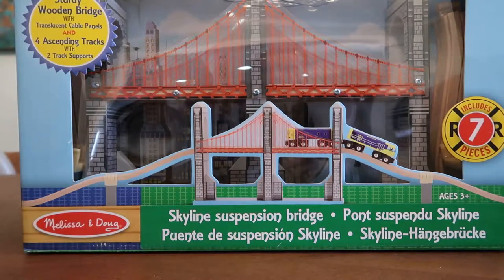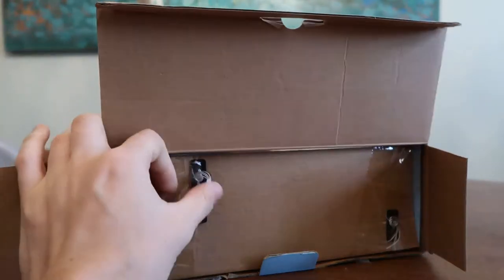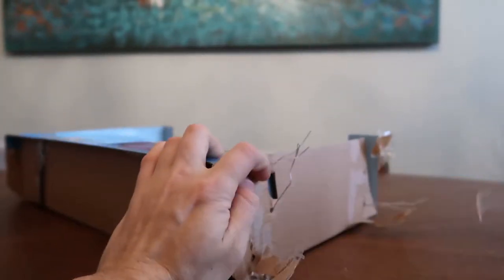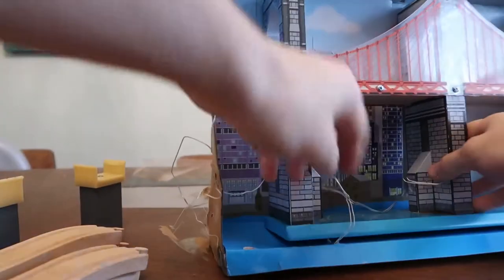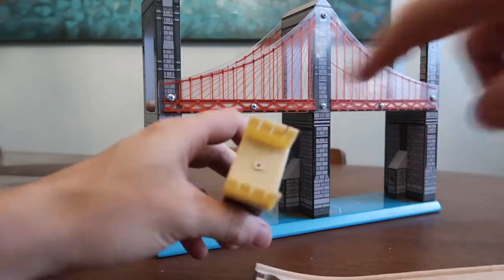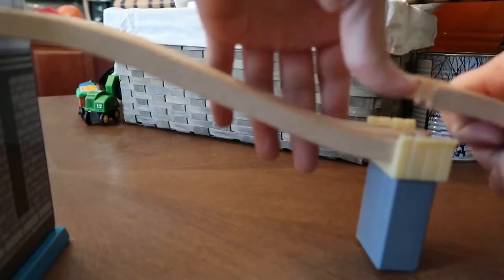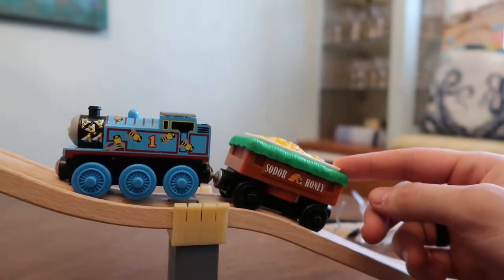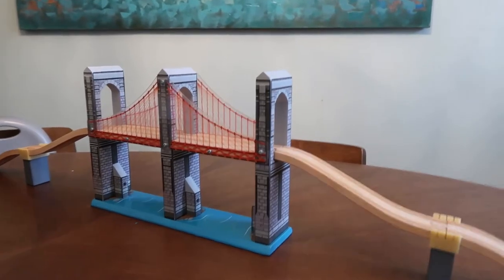Unboxing: Melissa & Doug Skyline Suspension Bridge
Ahhhhhhhh! This is our FAVORITE bridge now! The Melissa & Doug Skyline Suspension Bridge is a double height (meaning you need two vertical ascenders to reach it) bridge with really cool suspension bridge graphics on the side. This bridge is HUGE.

You'll note in the unboxing I am nervous that we will have train derailments due to loss of contact with the engine's rear wheels. Good news! Our battery powered engines (Thomas and Brio) all operate fine with this bridge. Whether it's the size difference or possibly the added weight of battery units, they appear to ascend and descend without problems.

We just love this bridge and hope you enjoy watching the unboxing as much as we enjoyed filming it!